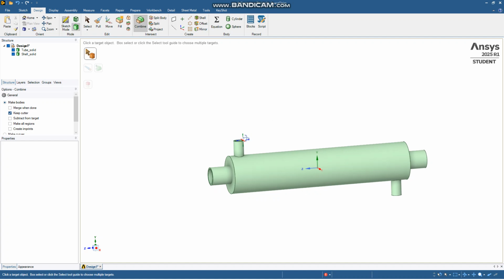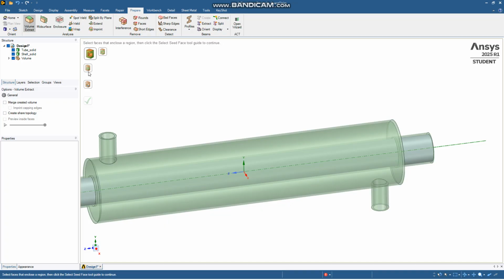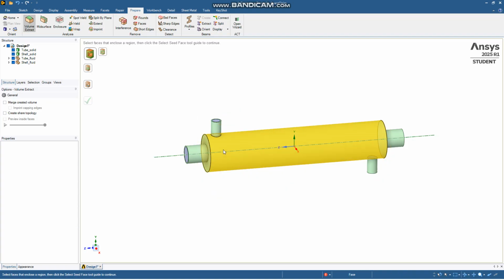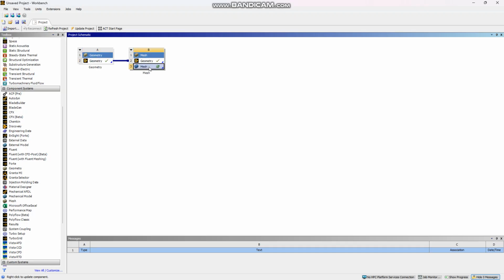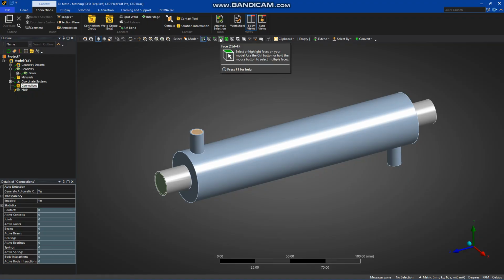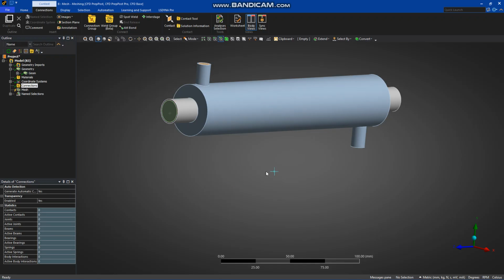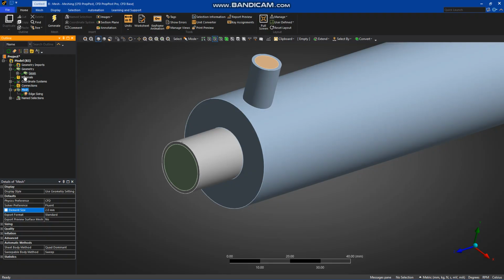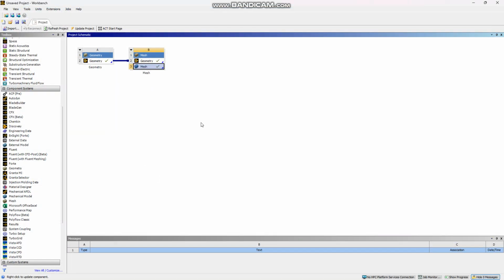Heat Exchanger Simulation in ANSYS – Part 2: Meshing the Geometry (UNILAG Hands-On Training 2025)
In Part 2 of the UNILAG-ANSYS Hands-On Training 2025, we focus on meshing the heat exchanger geometry in ANSYS Meshing.

You’ll learn how to:

Set up element sizing

Structured and unstructured meshing type

📍 This is a crucial step to ensure simulation accuracy!
🔧 Software: ANSYS Meshing